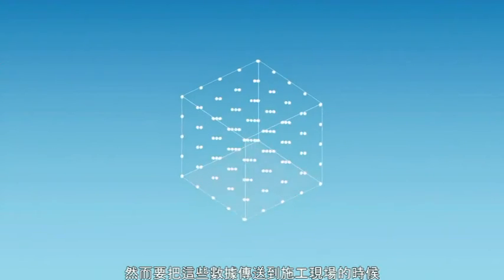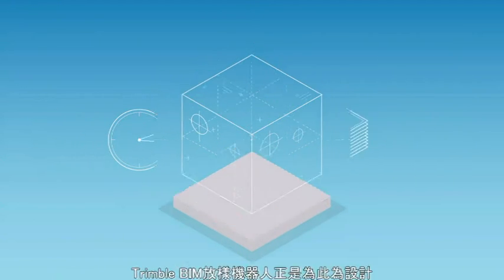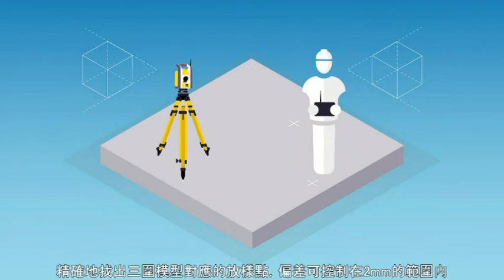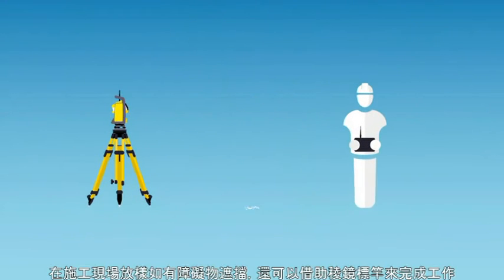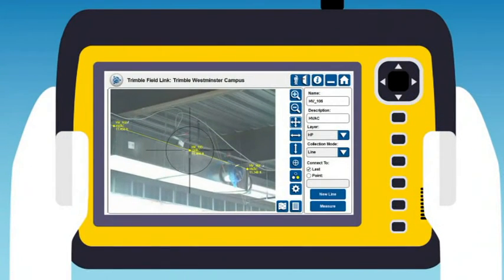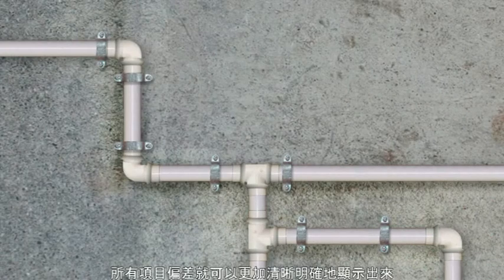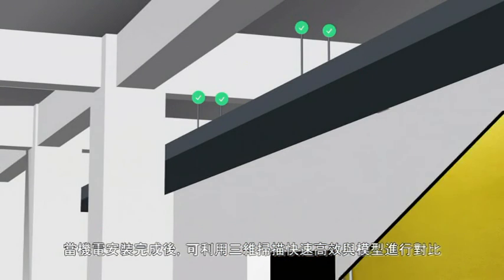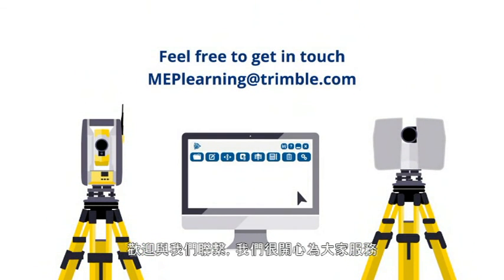快速了解Trimble BIM to Field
它能大大節省時間和成本。Trimble的BIM放樣機器人正是專門為這項技術而設計的，其配套的軟件操作起來非常簡單，不論是承包商還是外業現場操作人員均可簡單操作。